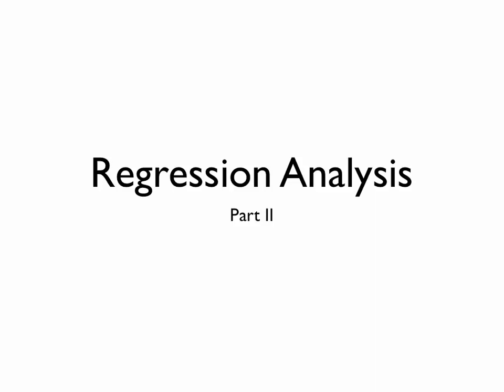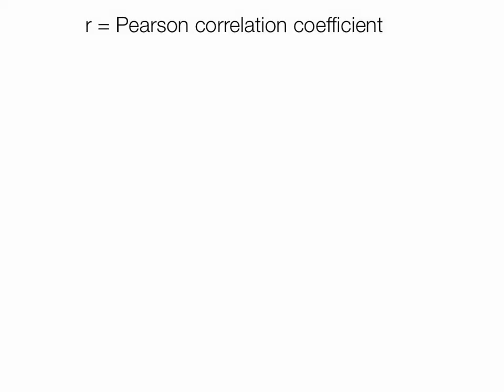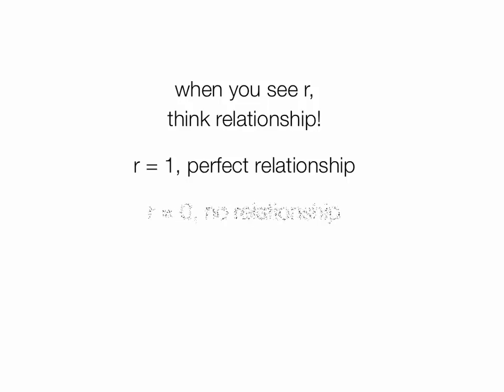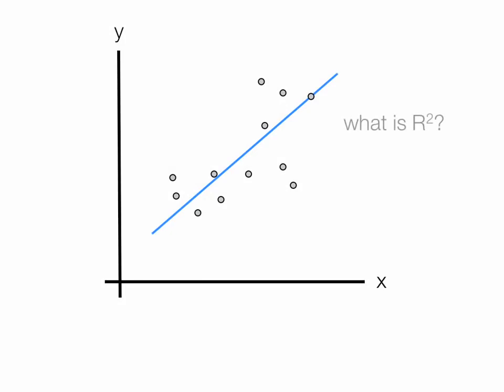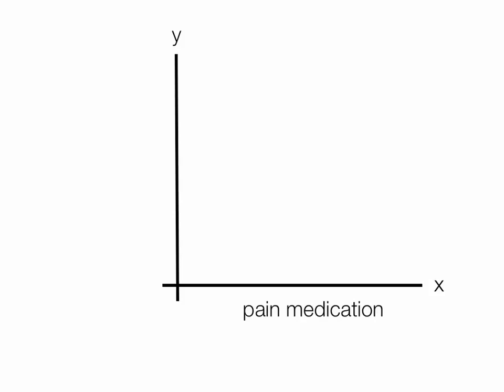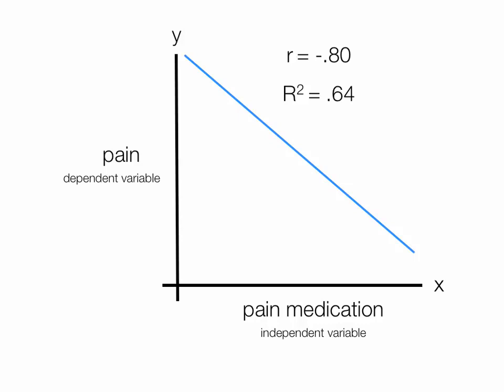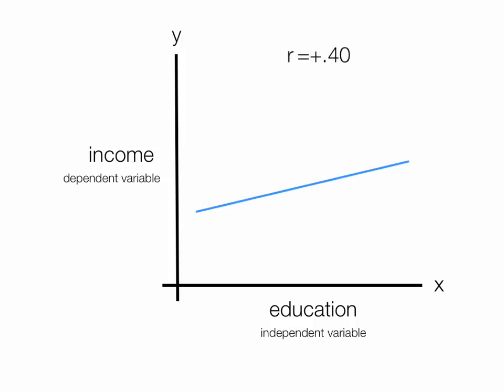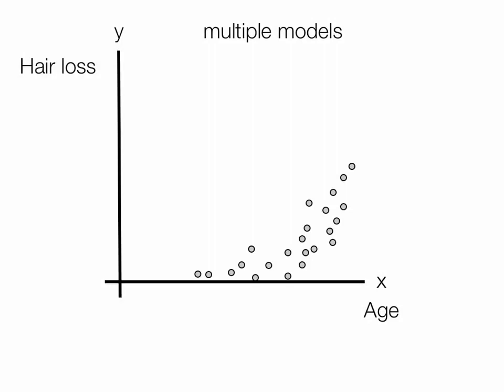An introduction to Regression Analysis